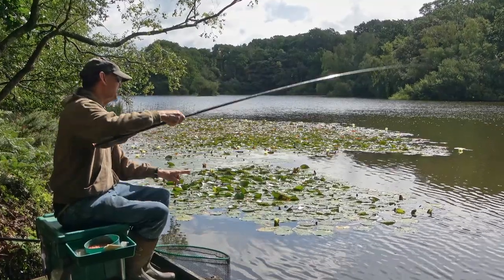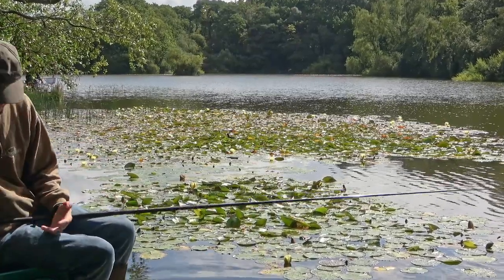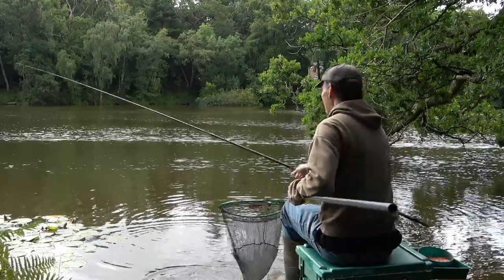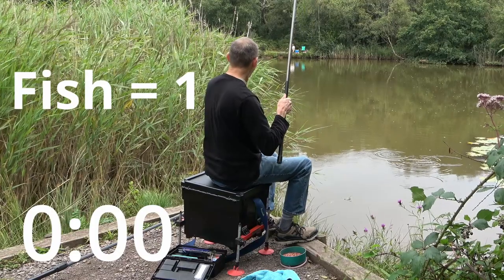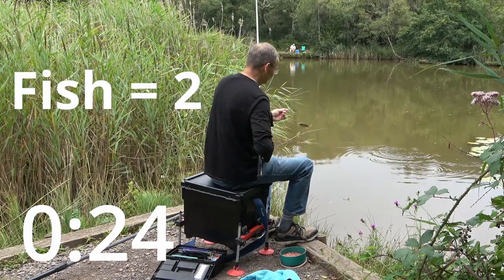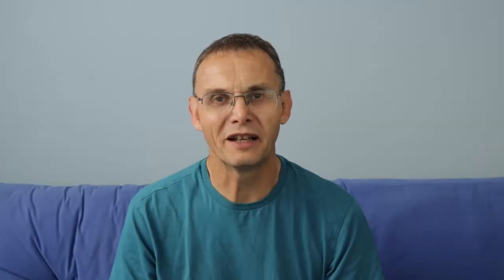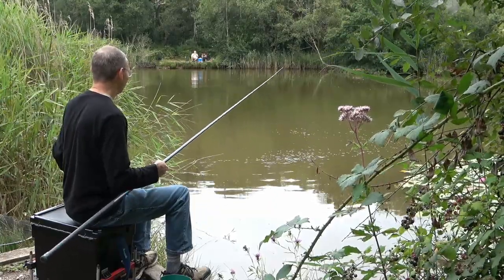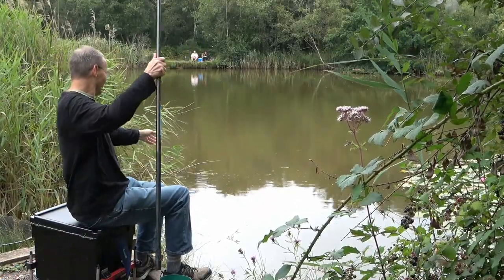Whip Fishing - Part 5 - Loose Ends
@MarkWintleFishing To round off the series - I may revisit whip fishing in the future - just a quick video touching on avoiding tangles and speed fishing.